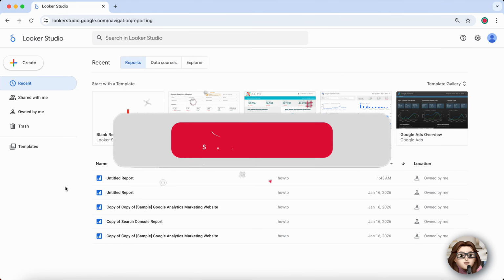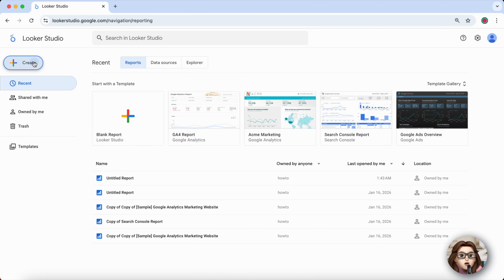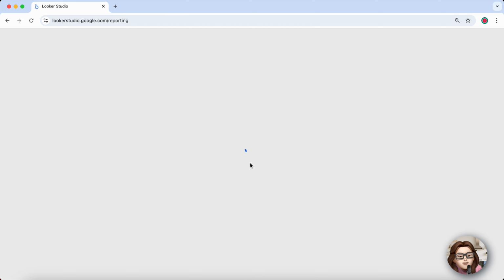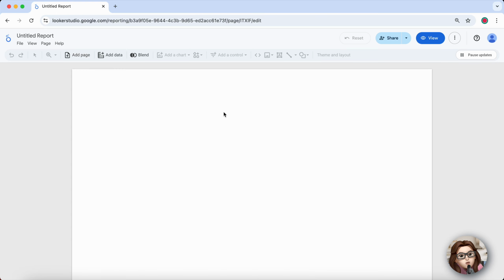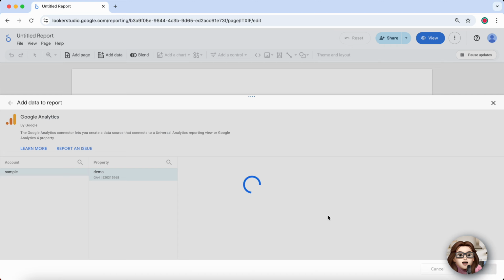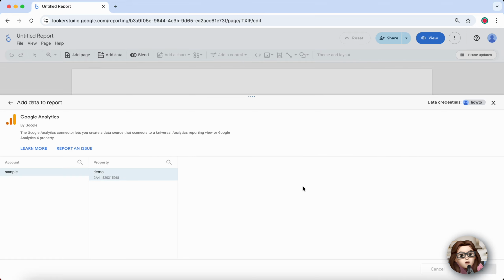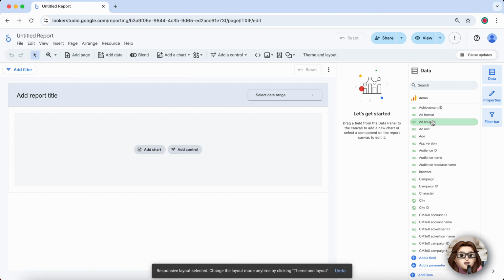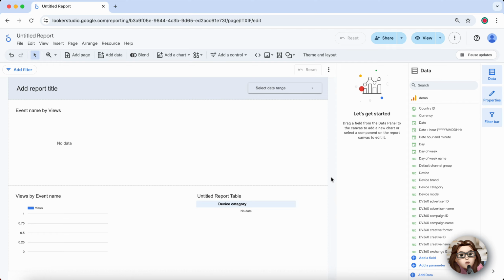How to Create a GA4 Channel Report in Looker Studio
Creating a GA4 channel report in Looker Studio is essential for understanding where your traffic is coming from and how each marketing channel performs. A channel report helps you analyze users, sessions, engagement, conversions, and revenue across sources such as Organic Search, Paid Search, Direct, Referral, Social, and Email. In this step-by-step guide, you’ll learn exactly how to create a GA4 channel report in Looker Studio the right way.

GA4 uses a new event-based data model, and its channel grouping logic is different from Universal Analytics. Because of this, many users struggle to recreate familiar channel reports in Looker Studio. This tutorial breaks everything down clearly so you can build an accurate and easy-to-read channel performance dashboard using GA4 data.

In this video, we start by explaining what GA4 default channels are and how they are defined. You’ll learn the difference between default channel grouping, source, medium, and campaign, and which one should be used for channel-level reporting in Looker Studio. Understanding this foundation is critical for building correct reports.

Next, we walk through connecting your GA4 property to Looker Studio and selecting the correct dimensions and metrics. You’ll learn how to use the Default Channel Group dimension and combine it with key metrics such as users, sessions, engagement rate, conversions, and total revenue. We also explain which metrics work best for comparing channels fairly.

This guide also covers how to build your GA4 channel report using tables, bar charts, and scorecards. You’ll learn how to sort channels by performance, apply date ranges, and compare channels across different time periods. These visualizations make it easy to identify top-performing and underperforming channels at a glance.

Common issues are addressed as well, such as channels showing incorrect values, missing traffic sources, or totals not matching GA4. We explain how to fix these problems by checking dimensions, filters, and attribution settings.

You’ll also learn best practices for channel reporting, including how to group channels properly, avoid double-counting, and present data clearly for clients or stakeholders.

By the end of this video, you’ll be able to confidently create a GA4 channel report in Looker Studio that delivers accurate insights and supports smarter marketing decisions. Whether you’re a marketer, analyst, or business owner, this report is a must-have for performance tracking.

This video shows you How to Create a GA4 Channel Report in Looker Studio Easily! Watch this Video till the end to learn How to Create a GA4 Channel Report in Looker Studio.

Were you able to figure out How to Create a GA4 Channel Report in Looker Studio? Share this with your friends who want How to Create a GA4 Channel Report in Looker Studio.

Problem Solved in this Video-:

What Do you Think of How to Create a GA4 Channel Report in Looker Studio?